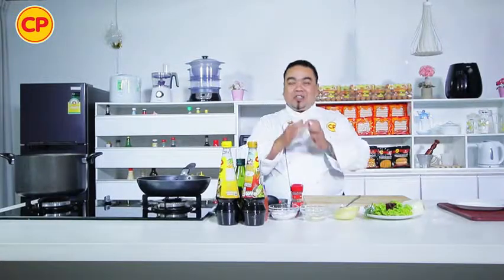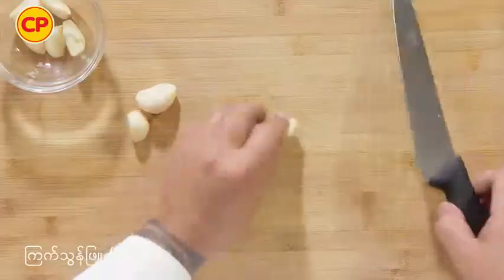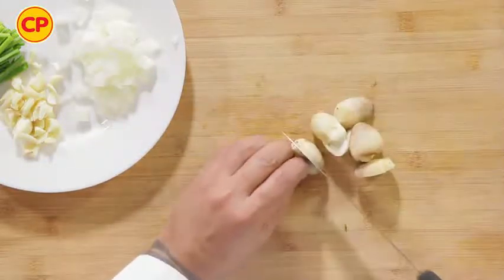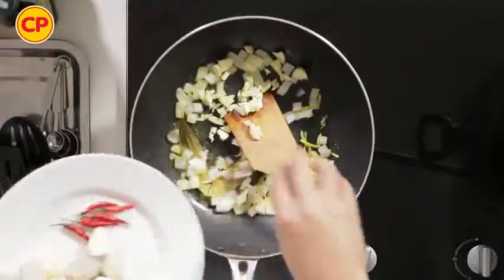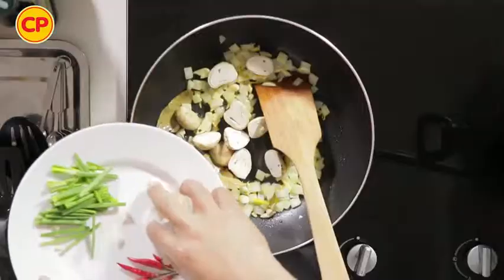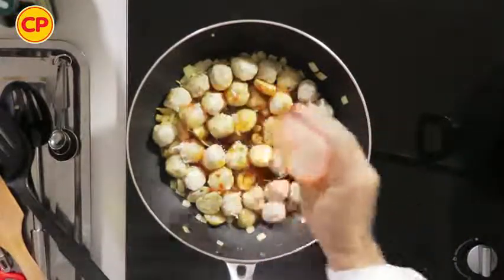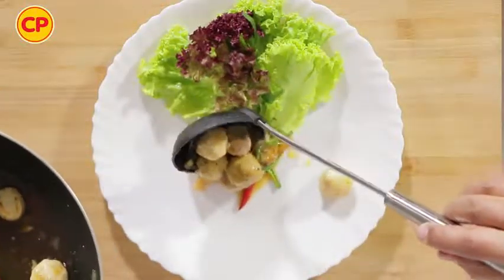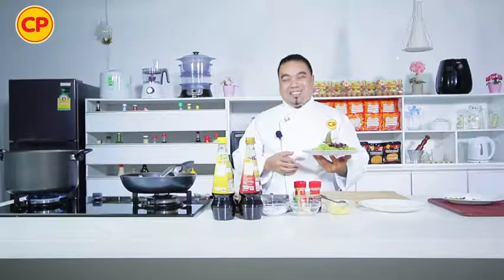CP COOKING SHOW - EP.15 Chicken Meat Balls in Chilli Oyster Sauce